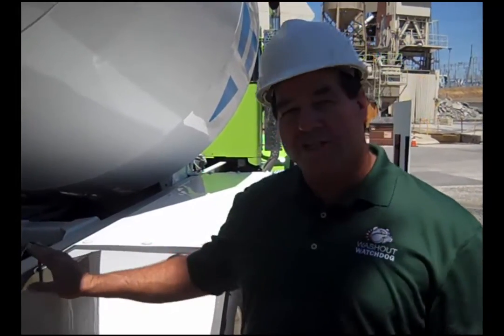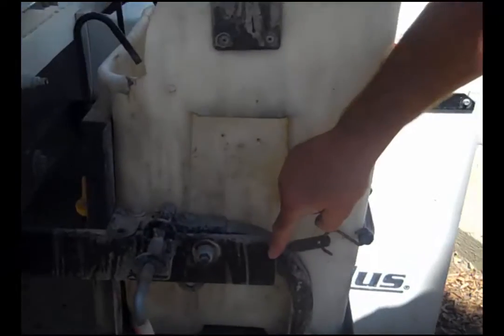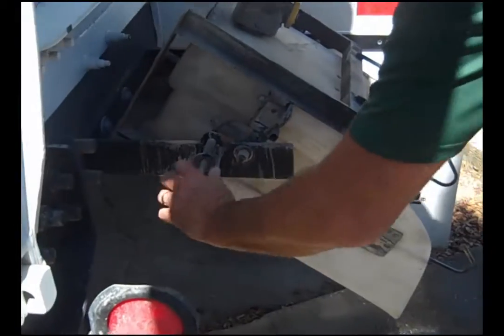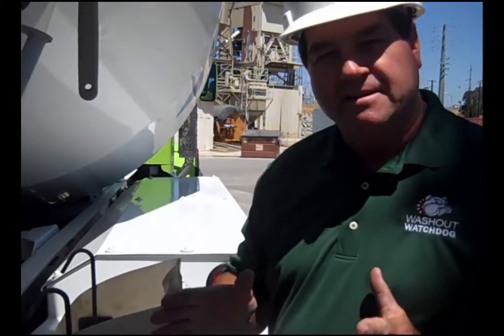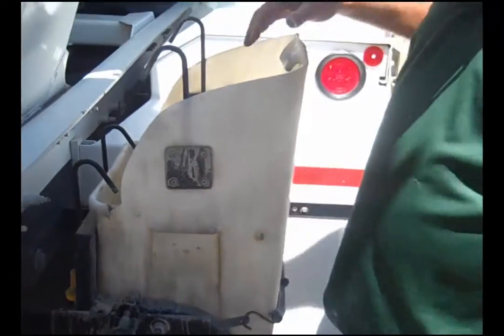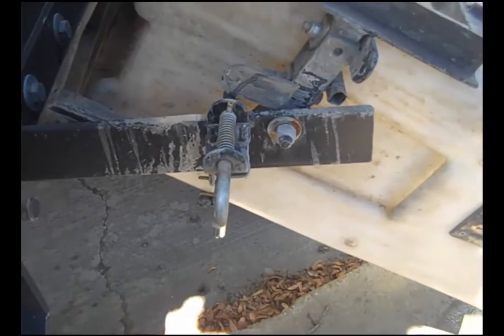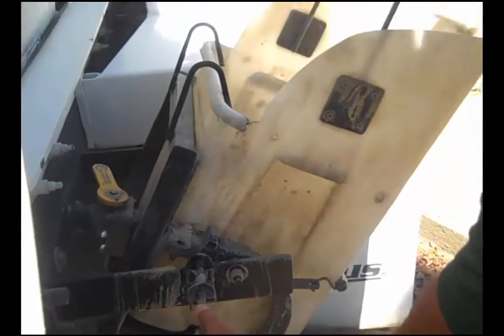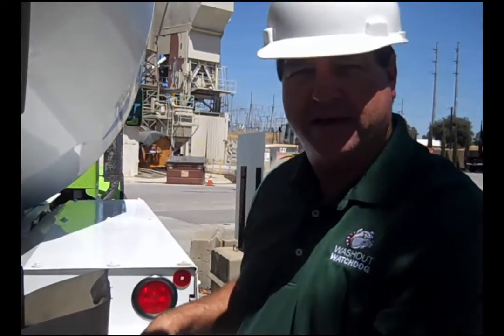Washout Watchdog | Les Connard shows the Flippin Bucket at Teichert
- Washout Watchdog owner Les Connard shows his Flippin' Bucket used for catching concrete washout from a chute - shown on the back of a truck at Teichert Ready Mix in Northern California